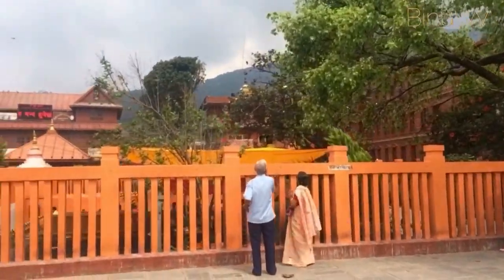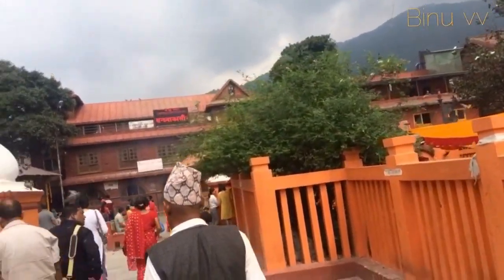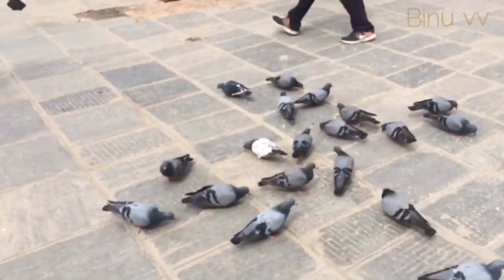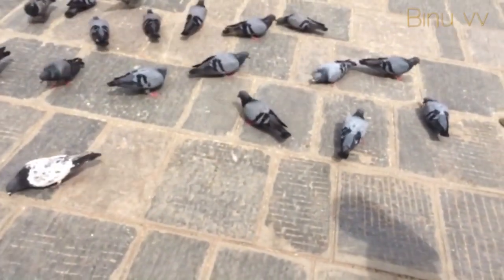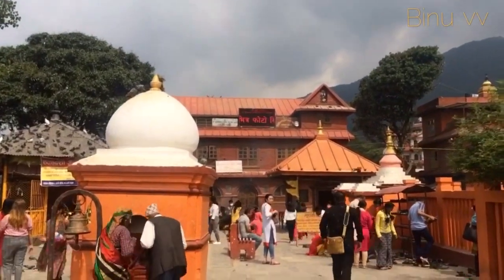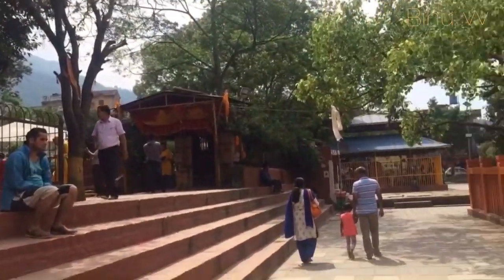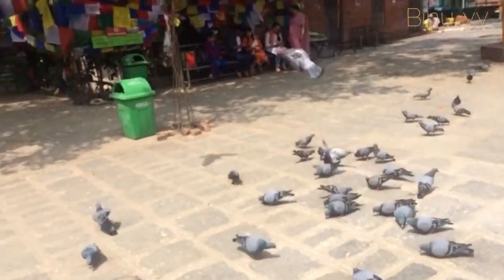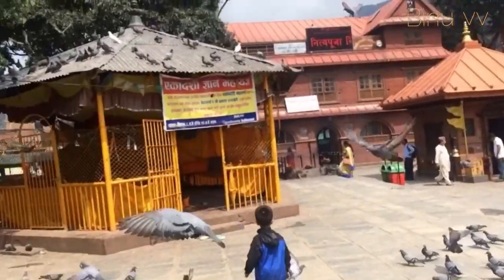Buddhanilkantha Temple, Kathmandu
This video is about the Buddhanilkantha Temple complex near Kathmandu, how to reach there, travel time & main attractions.